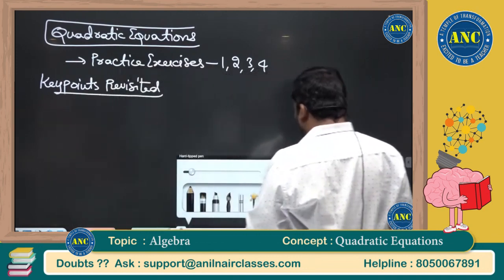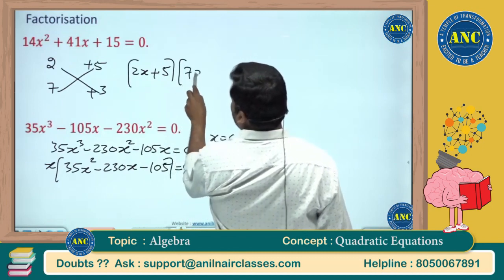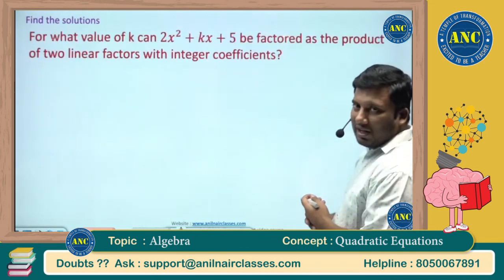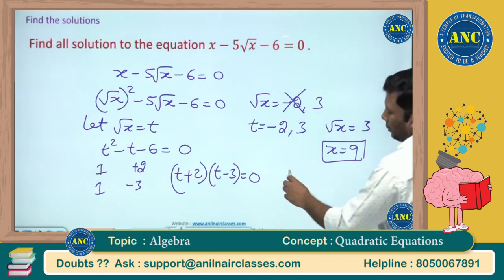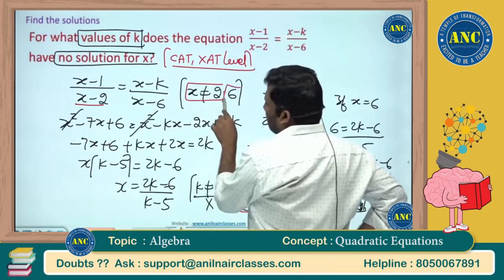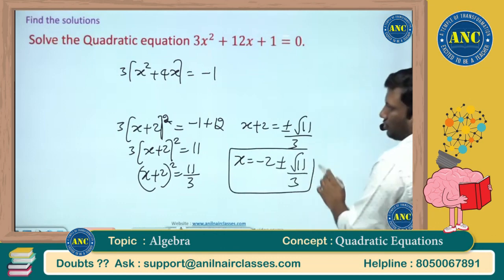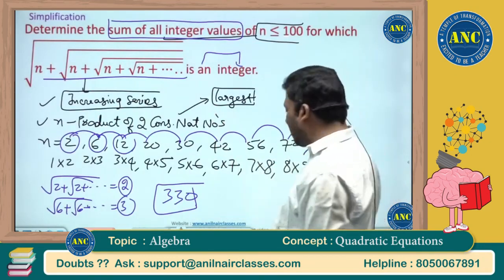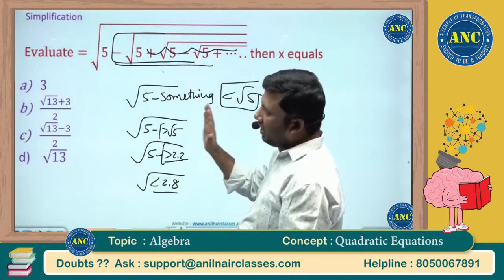Quadratic Equations: Secrets Revealed! | Anil Nair Maths Shortcut Tricks For AP SI Prelims Exams